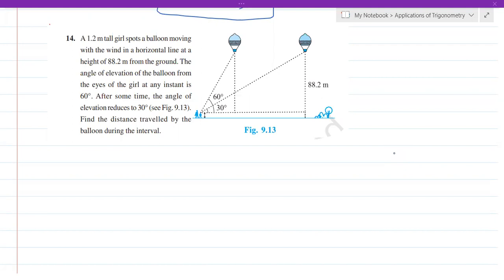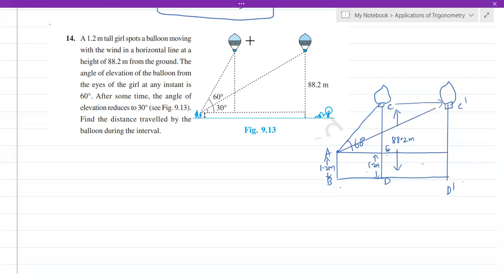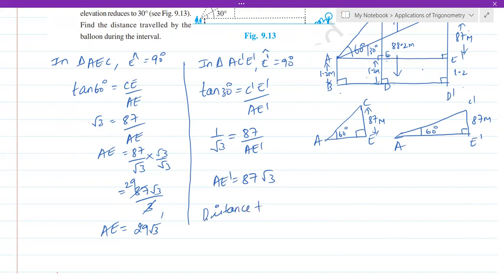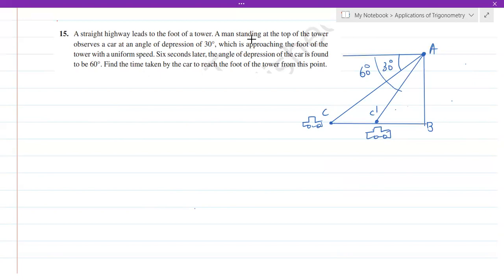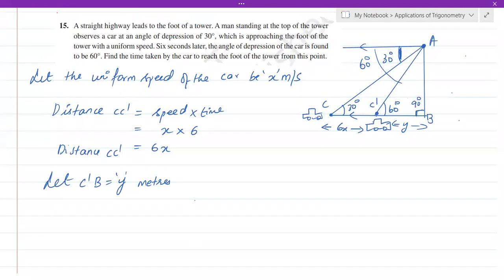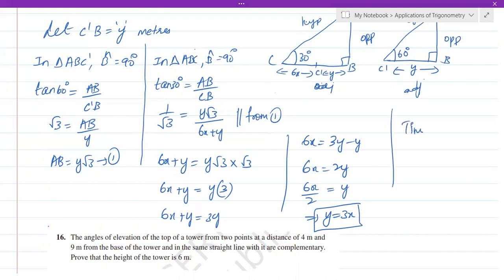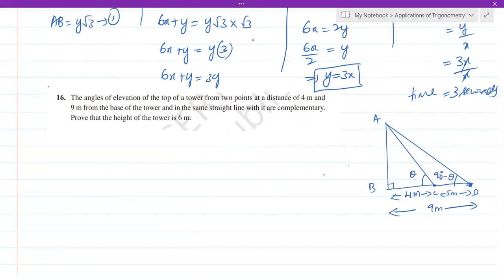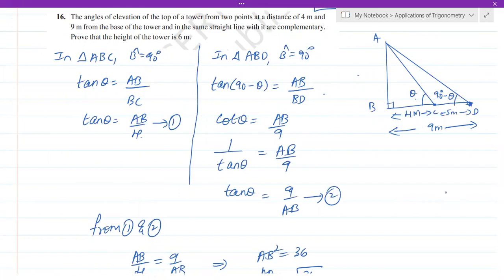Applications of trigonometry part 05